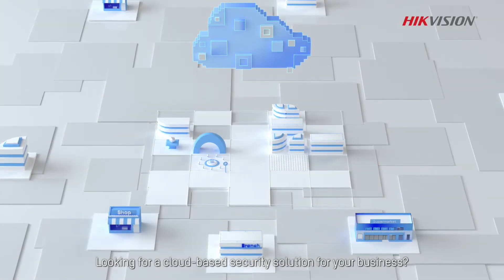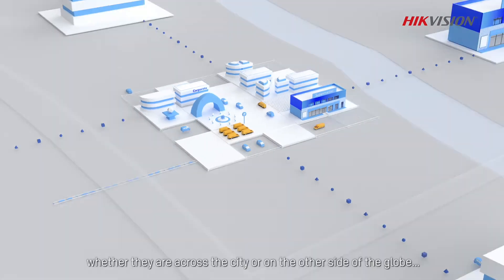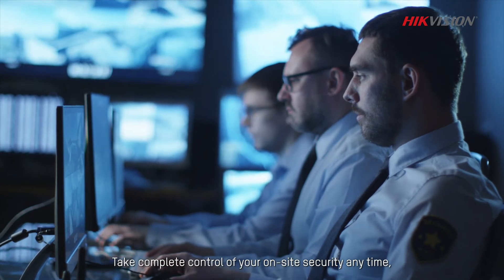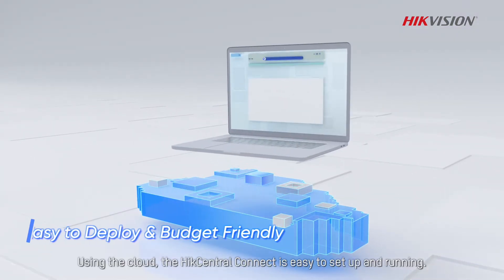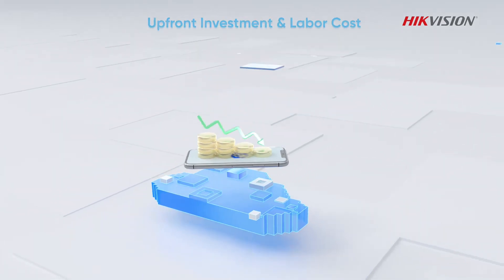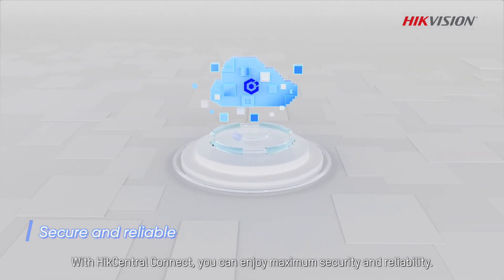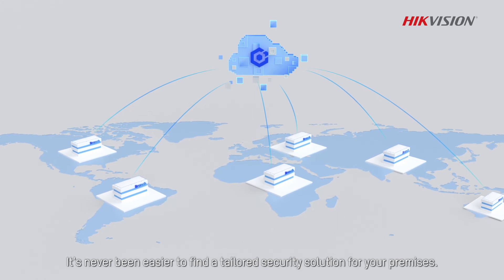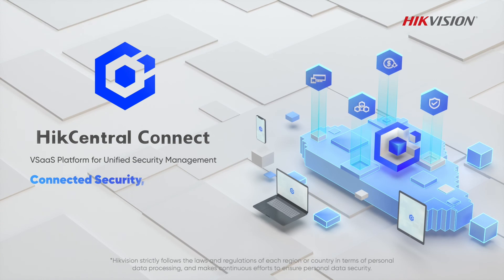HikCentral Connect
HikCentral Connect – VSaaS platform for unified security management.